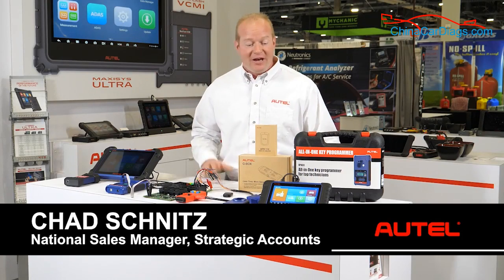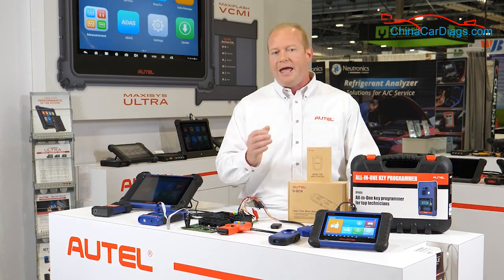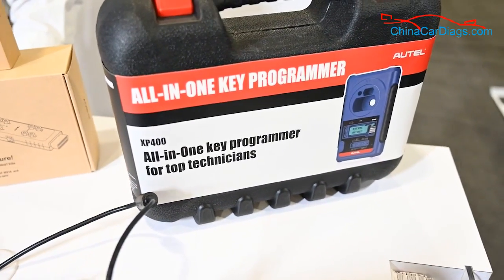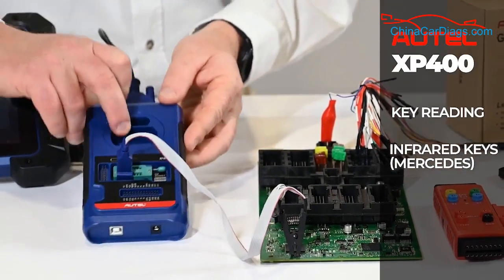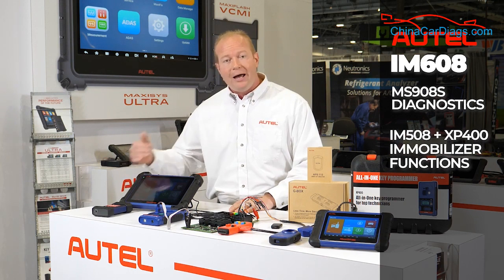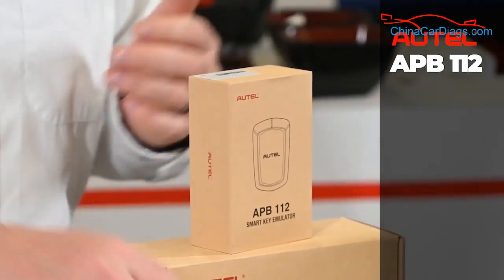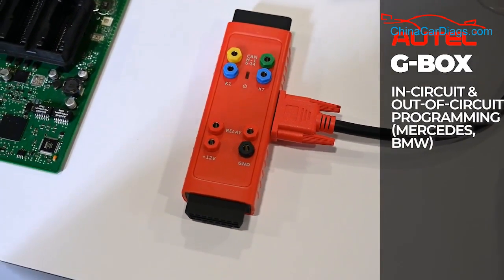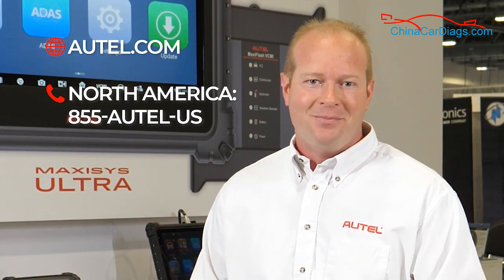Autel im608,im508,xp400 Introduces New Key Programming Solutions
Autel MaxiIM IM608 Features:
Support IMMO functions for over 60 worldwide makes and models.
Support PIN/CS read, transponder read/write/identification, MCU/EEPROM chip read/write and IMMO ECU Reset/Adaption.
Extensive vehicle coverage for more than 80 US, Asian and European vehicle makes.
Complete capabilities for codes, live data, actuation tests, adaptations.
Displays live data in text, graph, analog and digital gauge for easy data review and analysis.
Auto VIN technology can automatically identify the vehicle’s make, model and year information in no time.
Quick access for more than twelve common service functions including Oil reset, EPB, DPF, BMS, SAS, TPMS and more.
Cloud-based Data Manager saves customer and vehicle records, scanner data and technician notes.
Remote technical support for convenient demonstration, training and increased customer satisfaction.
Print out recorded data anytime and anywhere with Wi-Fi technology.
Automatic Wi-Fi updates available in new software releases.

Autel MaxiIM IM508 Diagnostic and Key Programming Tool Perfect Replace AURO OtoSys IM100+22 Maintence Service

Autel MaxiIM IM508 is a fast, easy-to-use, and ultraportable immobilizer and key programming device. IM508 is capable of providing extraordinary service functions for the immobilizer system. Together with the ability to quickly diagnose all modules of the majority of the makes and models on the market, IM508 provides you with superior special functions. IM508 is the perfect solution for shops and technicians who demand affordable and powerful IMMO and diagnostic services.

AUTEL G-BOX Mercedes All Key Lost BMW DME Reading

Usee with both the Autel MaxiIM IM608, IM508 and Auro IM600.

Autel G-Box Adaprer is designed for Mercedez-Benz vehicles with DAS3 CAN EIS/EZS in AKL. It helps to reduce the time for reading the ECU data from W204 and W207 EISs by over 85%.

Autel XP400 work with MaxiIM IM608 ADVANCED IMMO & KEY PROGRAMMING

XP400 SWITCH & CHIP PROGRAMMER

PC Supported
MCU / EEPROM Chip Read / Write
ECU Reading / Writing
MC9S12 Encrypted Chip Read / Write
Key Reading / Writing
Mercedes Infrared Key Reading / Writing
Finding the Control Frequency
IC Card Reading / Writing